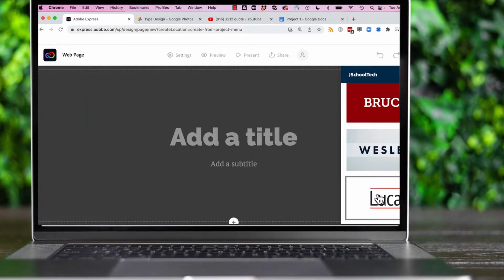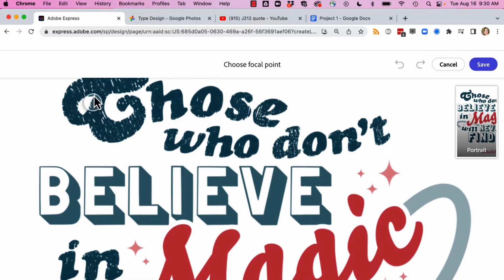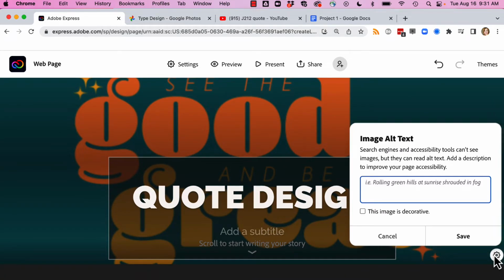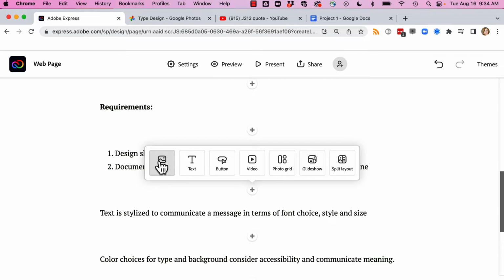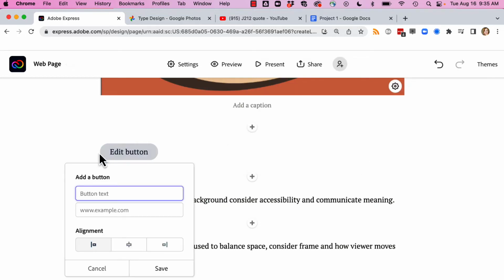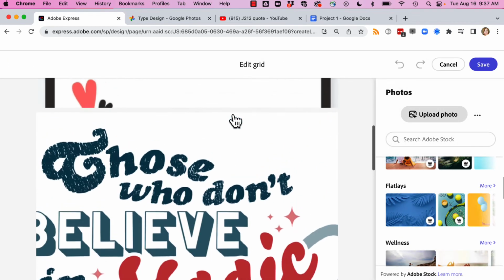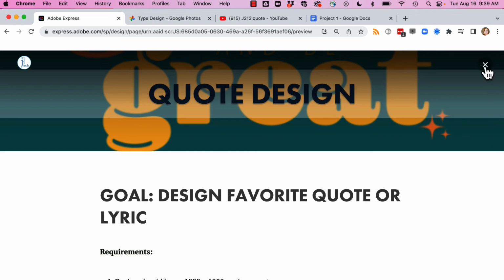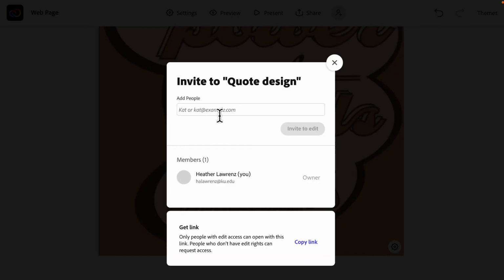Express page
Table of Contents:

00:13 - Create new page
00:20 - Choose a theme
00:55 - Cover Options
01:40 - Adding photos
02:11 - Alternate photo sources
03:36 - Adding alt text for images
04:16 - Adding text content
04:28 - Styling text
05:51 - Photo placement style
06:47 - Adding buttons
07:22 - In-text hyperlinks
07:45 -  Insert video
08:22 - Photo grid
09:24 - Glideshow
09:56 - Split Layout
10:23 - Project Settings
10:33 - Preview
10:48 - Present
11:05 - Sharing the page
11:48 - Embed code
12:17 - Updating with changes
12:37 - Collaborate